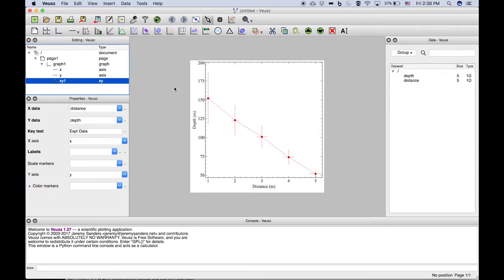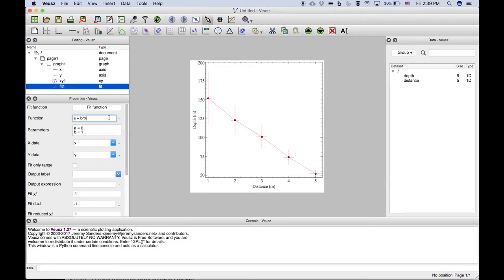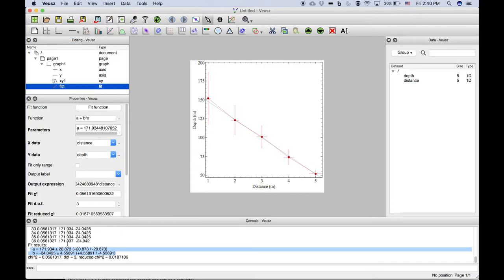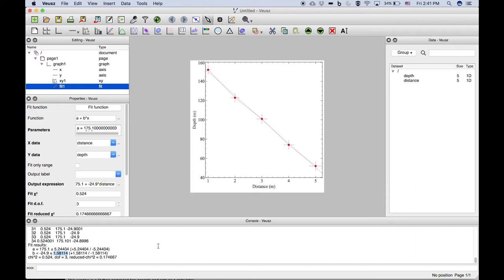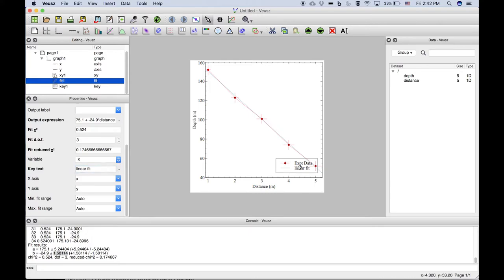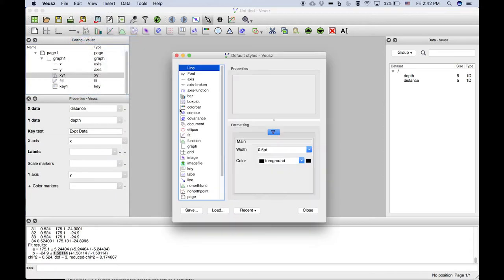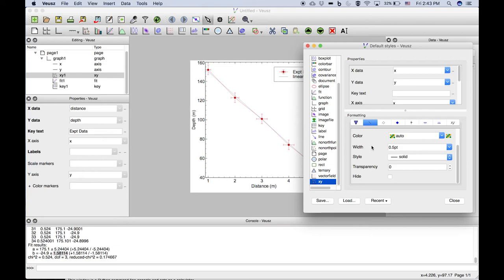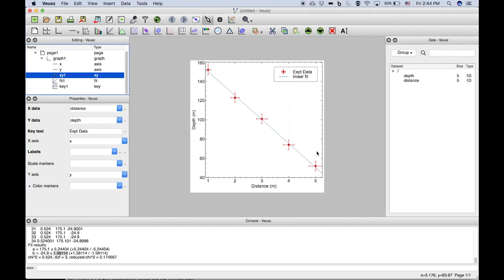Veusz Fitting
An introduction to linear fit in Veusz. Second in a series of video introductions to Veusz.